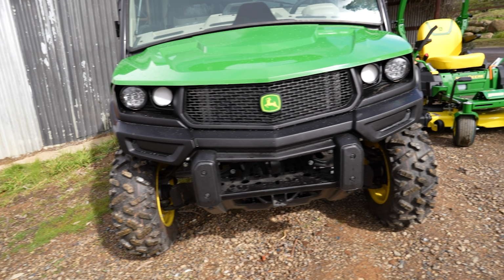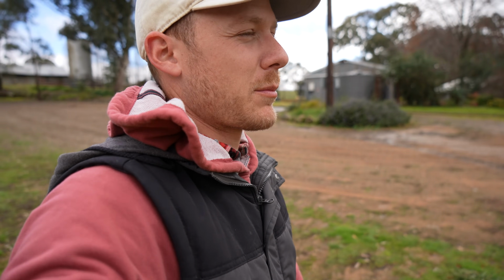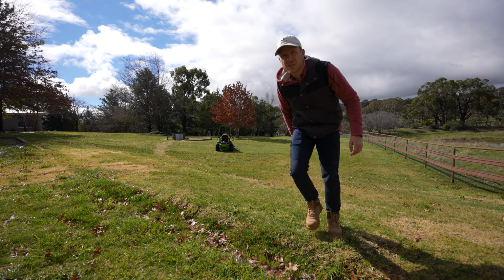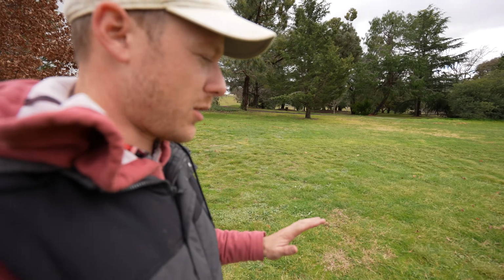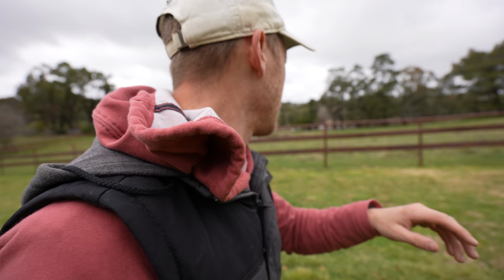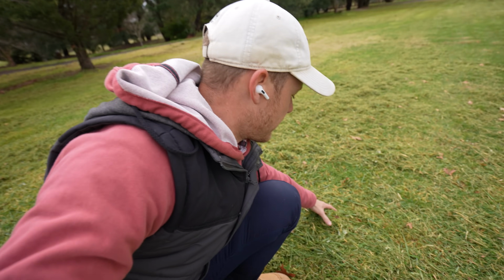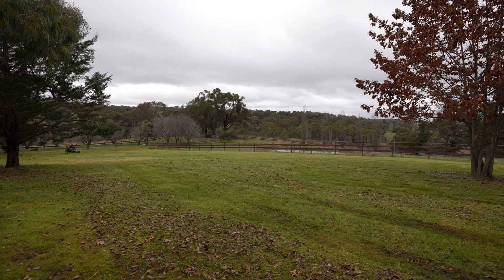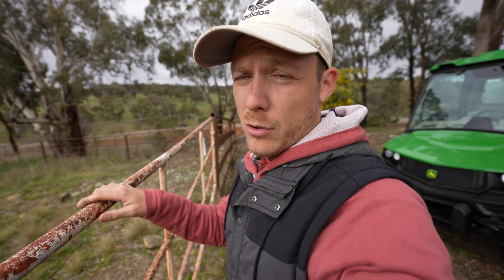Time To Test Out A Zero Turn and More!!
Today I'm testing out a John Deere Z530M Zero Turn! So excited that Hutcheon and Pearce have jumped on board to help me build my home golf course!

All products are used by stadiums and golf courses across Australia – now available for your backyard.